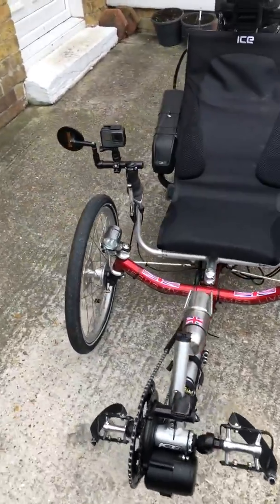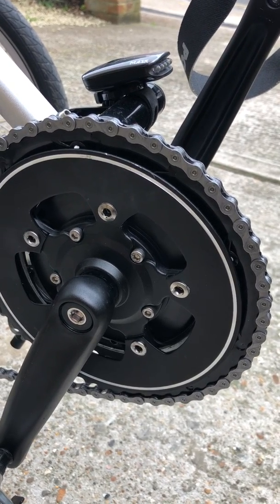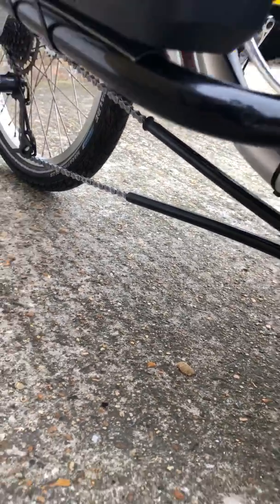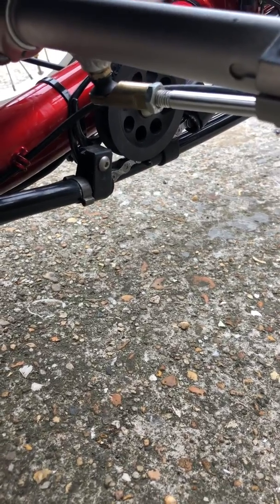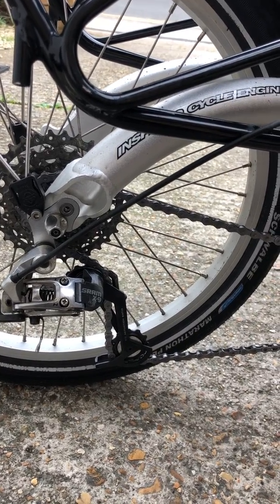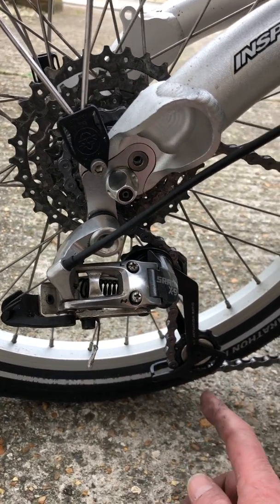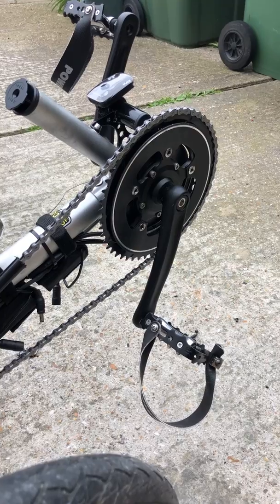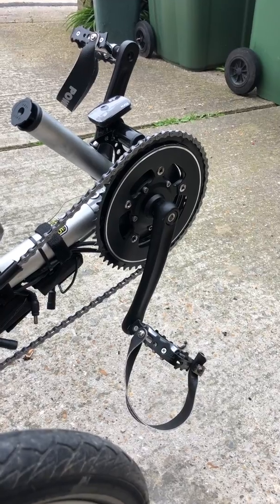Recumbent Trike Chain Replacement Tips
A few quick tips on how to replace the chain on a recumbent trike.